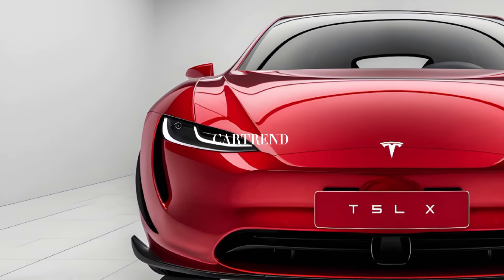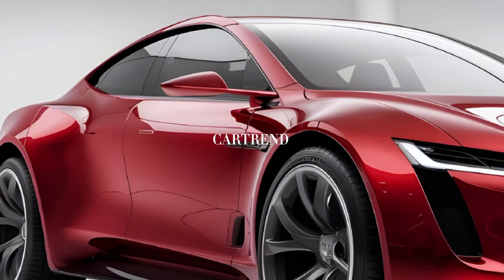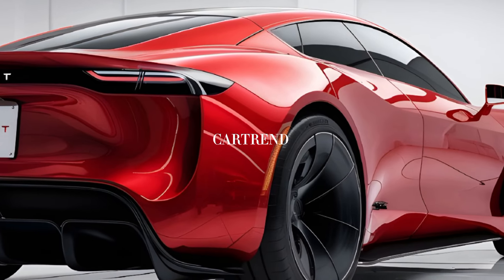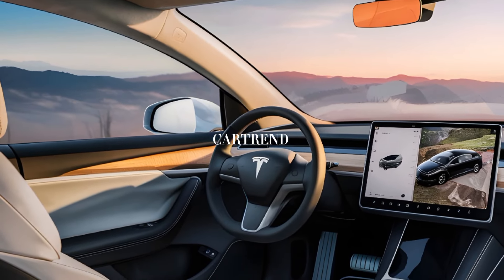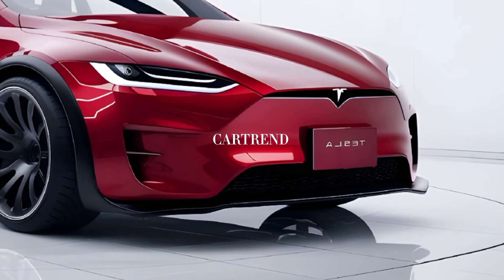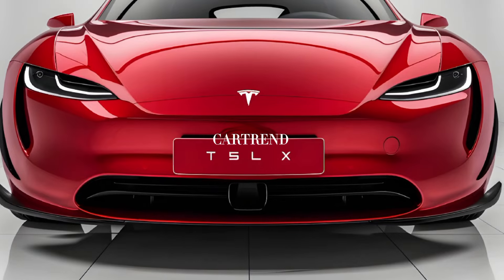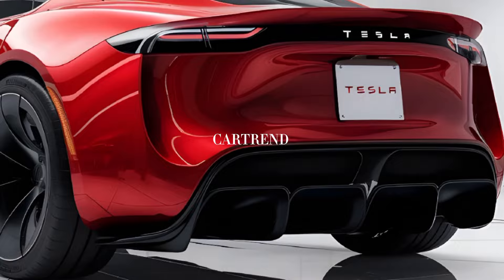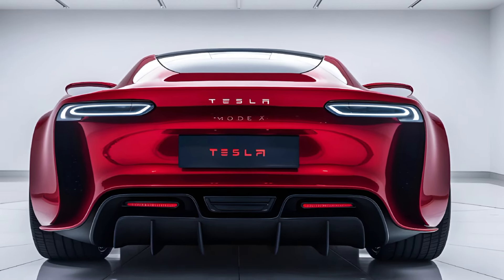Tesla Model X 2025: The Ultimate Electric SUV You’ve Been Waiting For!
Tesla Model X: The Game-Changing SUV That’s Lightyears Ahead!

Description

"Experience the future of SUVs with the 2025 Tesla Model X! In this video, we dive into the groundbreaking features, sleek design, and jaw-dropping performance of Tesla's flagship electric SUV. From its falcon-wing doors to its unparalleled range and advanced Autopilot capabilities, the Model X is redefining luxury and innovation. Is this the ultimate electric SUV? Watch now to find out!"

Outro